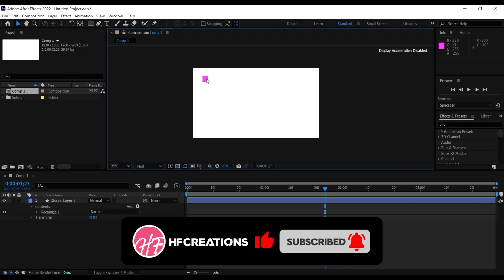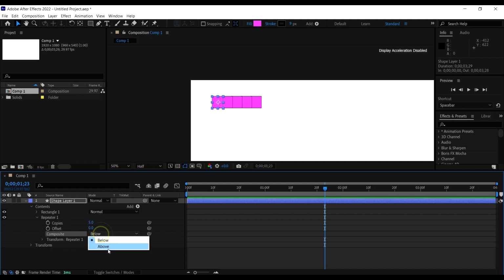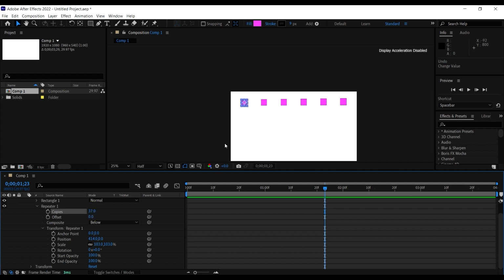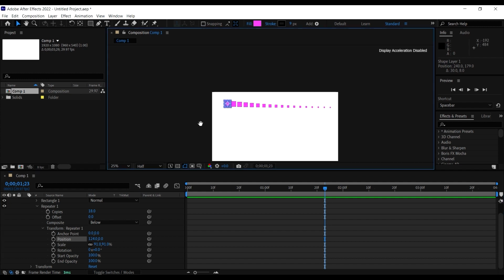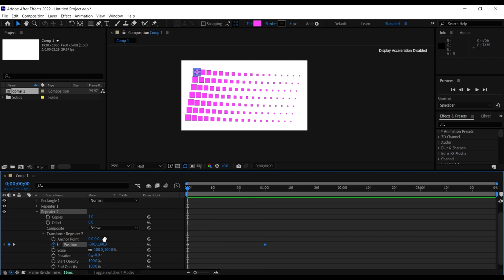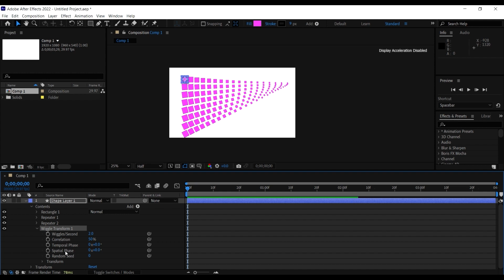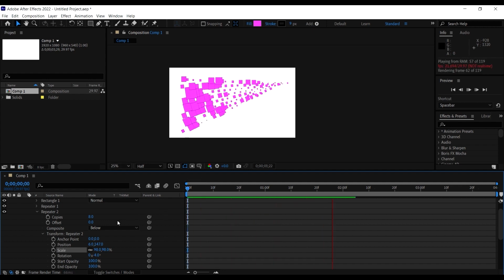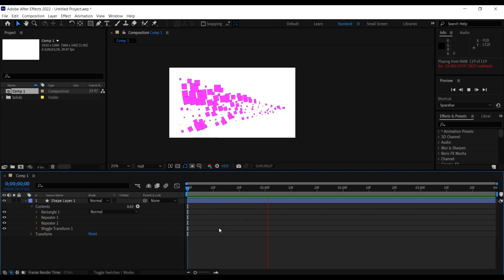The Repeater and Wiggle Transform Shape Modifiers in After Effects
This Tutorial is a part of our Motion Graphics in After Effects Course. In this video, you’ll learn how to use the repeater and wiggle transform shape modifiers in Adobe After Effects.

Become a Professional Motion Designer. Unlock the Creative Genius in You!